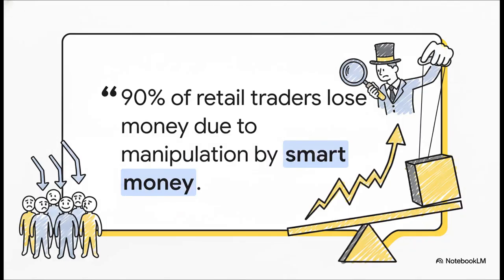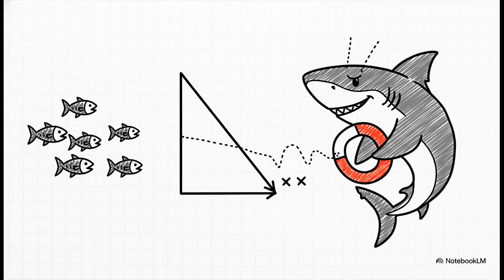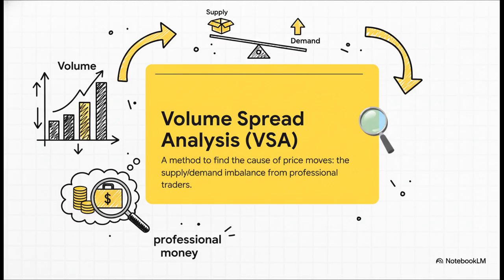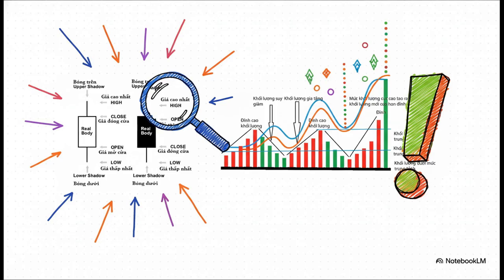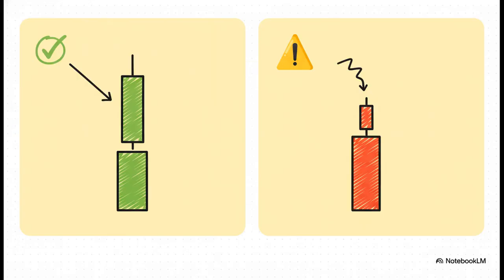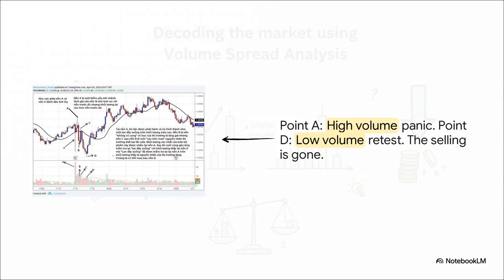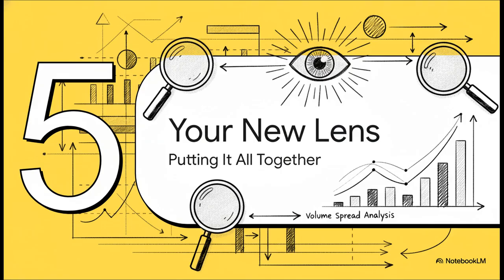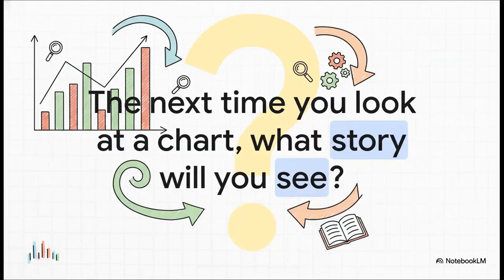[Wyckoff - VSA - VPA] 03 Price and Volume in VSA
This section focuses on two key concepts:
• Validation: Occurs when volume reasonably validates the range of the candlestick body. Specifically, volume and price are considered to confirm each other when a long-bodied candlestick reflects high volume or a small-bodied candlestick reflects low volume.

• Anomaly: Appears when the validation rule is violated, creating a divergence between the price difference (candlestick body) and volume. These anomalies are important signals warning of an imbalance between supply and demand, thus forming Strength Points (SOS) or Weakness Points (SOW) on the chart.

Mastering this section helps traders avoid being misled by pure price fluctuations and understand the true "effort" behind each candlestick.

A similar example: This correlation is like observing a car climbing a hill: Confirmation occurs when the driver presses the accelerator hard (high volume) and the car surges forward rapidly (long candlestick body). Conversely, an anomaly occurs when the engine roars very loudly (super high volume) but the car is almost stationary or moving very slowly (small candlestick body), indicating that the car is encountering significant resistance from the opposite direction.